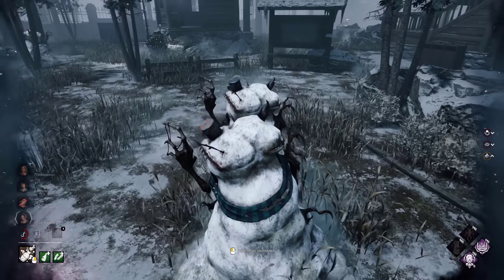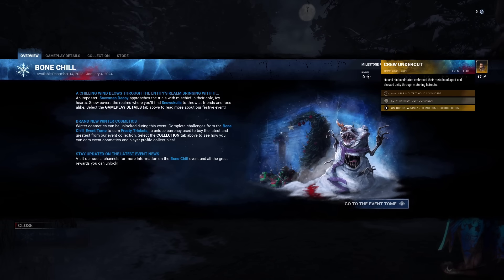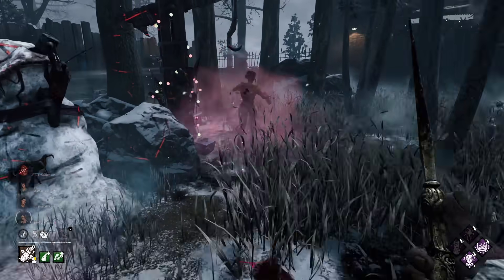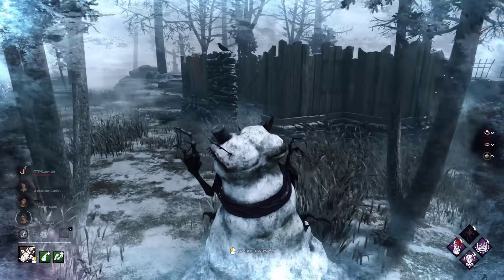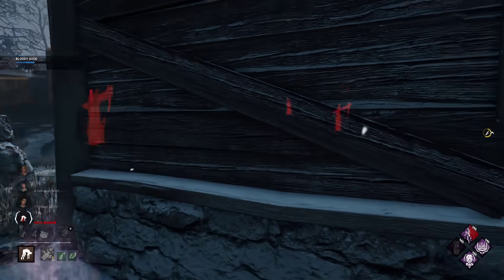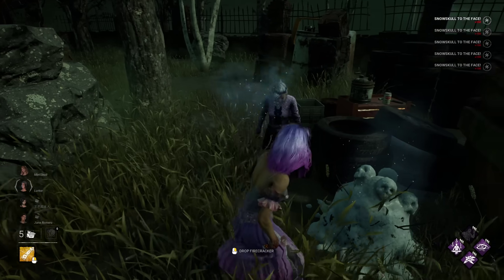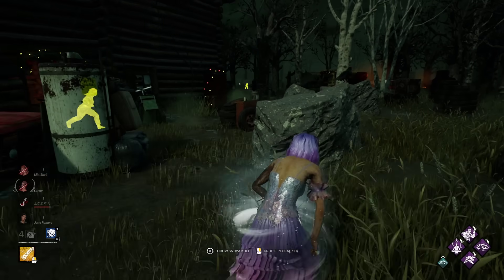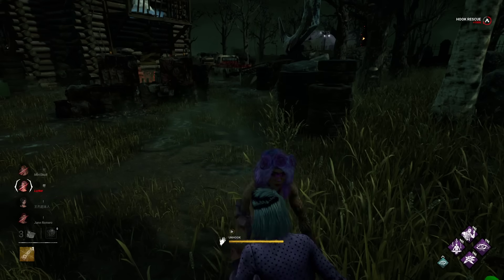How The BONE CHILL DbD Event WORKS!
The new Bone Chill Christmas Event is finally out, and with it we got new free rewards as well as player cards you DON'T want to miss out on!

00:00 Introduction
00:14 No new offerings
00:29 New Prizes and Challenges
00:56 Snowmen and Mimics
02:22 Snowpiles and Snowkulls
03:22 My Opinion

Music is from Snow Day Prize Map - Battle for Neighborville